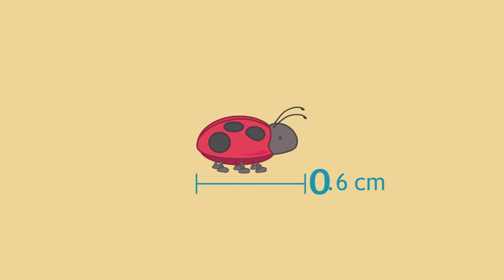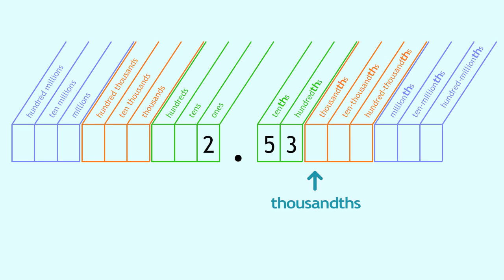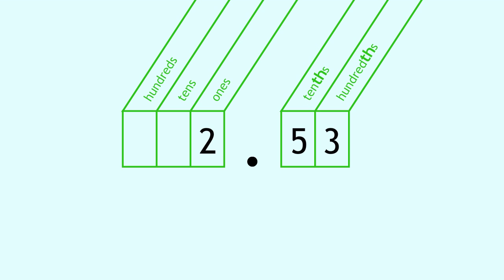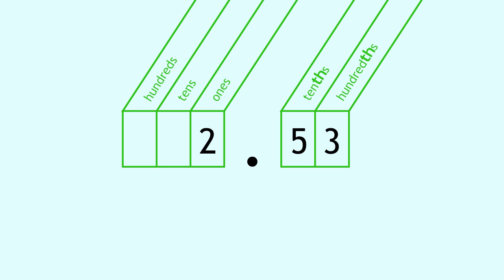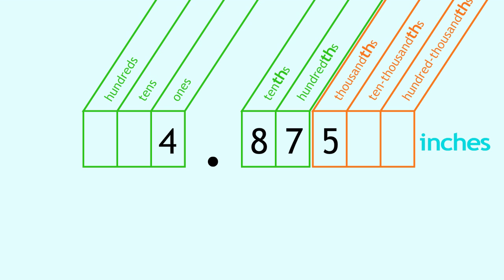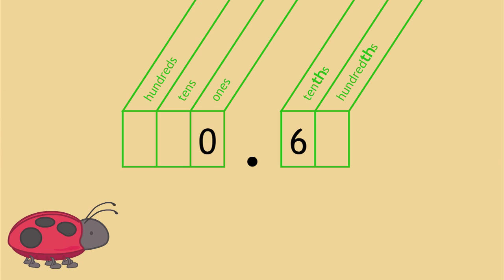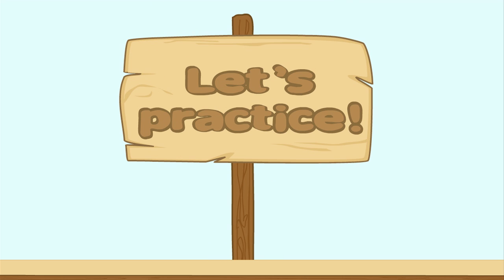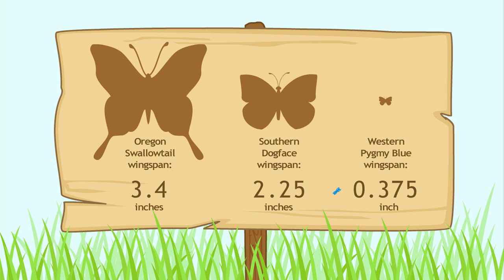How to Read a Decimal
Learn place value patterns on both sides of the decimal point.